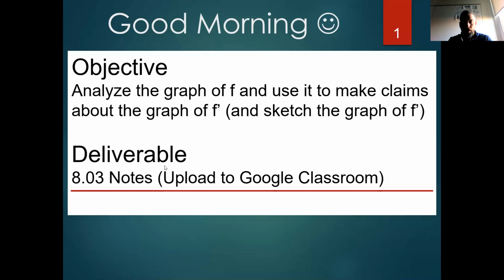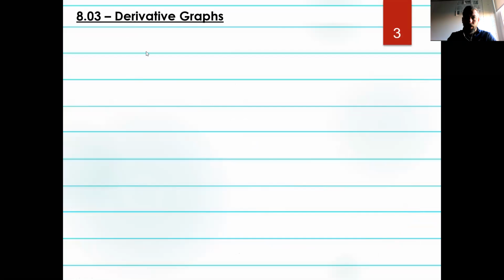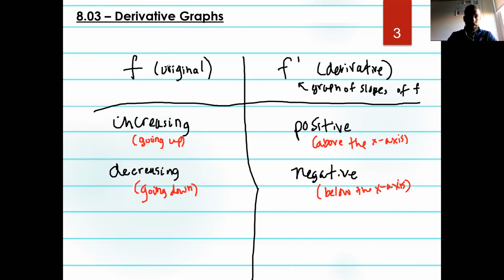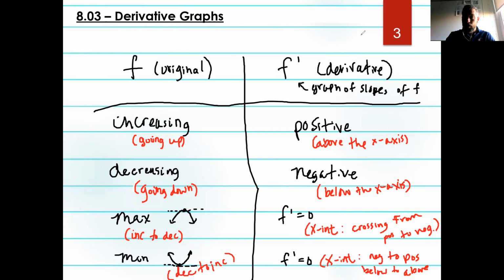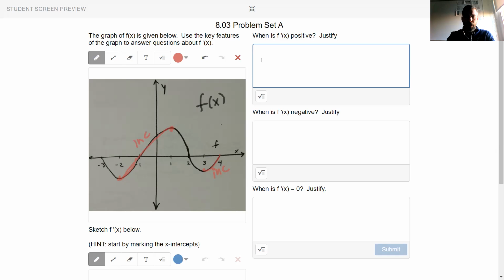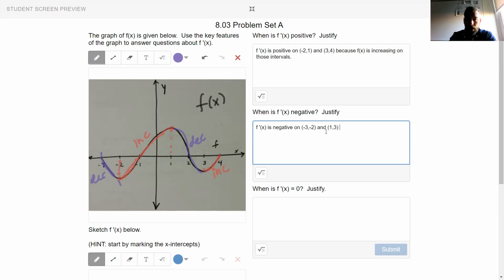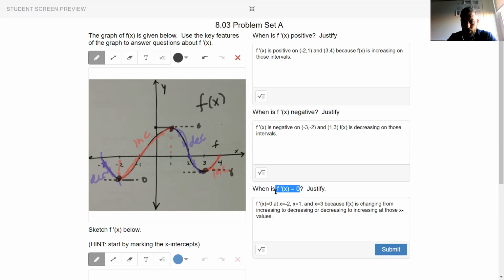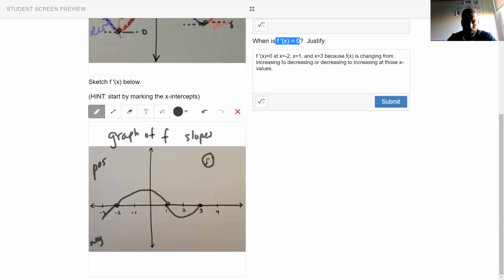8.03 - Derivative Graphs